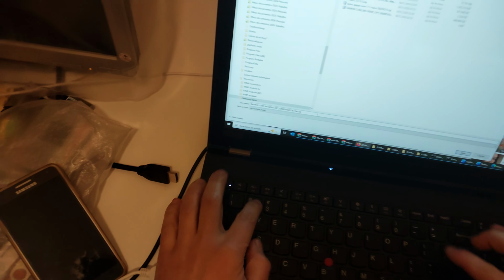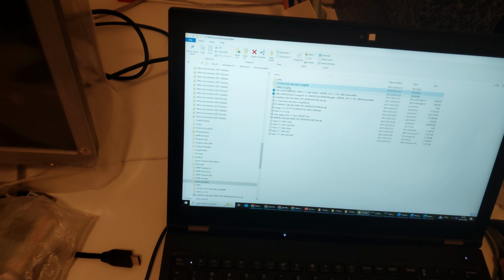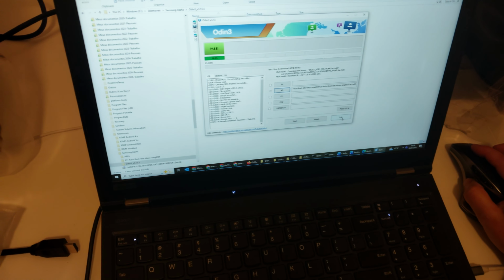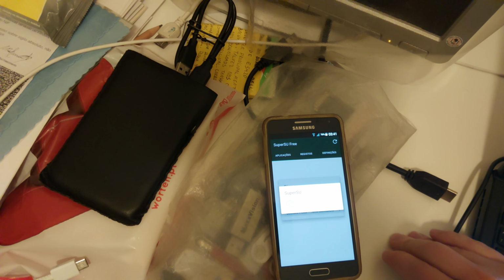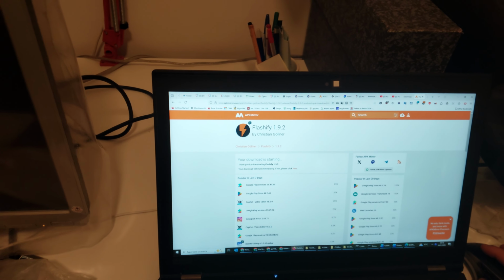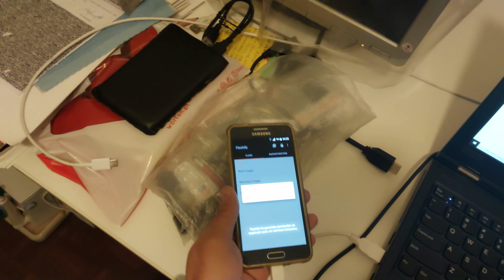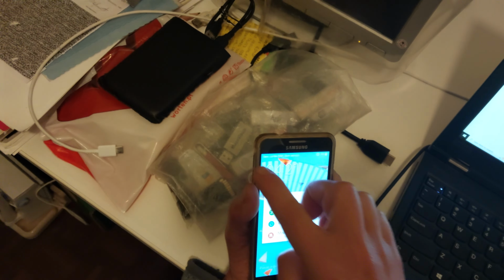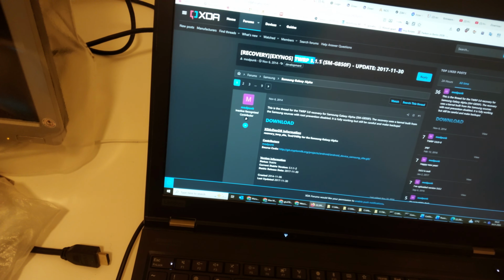Samsung Alpha - flash TWRP 3.1.1 (SM-G850F) and LineageOS 14.1 UNOFFICIAL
This tutorial is only for the Exynos version. Not for the US version with Snapdragon.

1st
Use Odin to flash CF-Auto-Root-slte-sltexx-smg850f.zip and get root

2nd
Use flashify 1.9.2 from apkmirror to flash TWRP

3rd
From TWRP flash the custom ROM and google apps:

open_gapps-arm-7.1-nano-20220215.zip